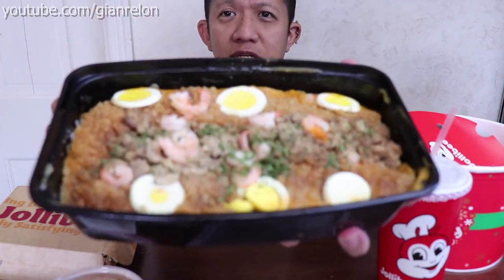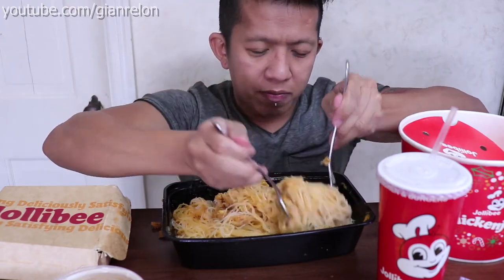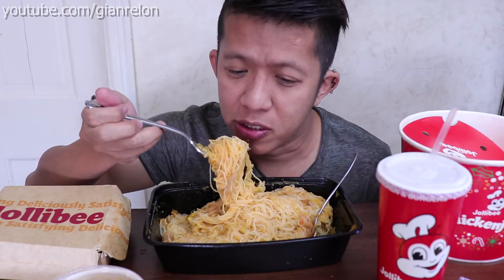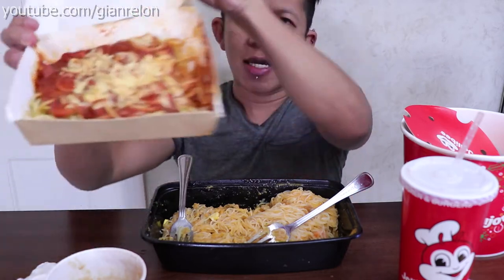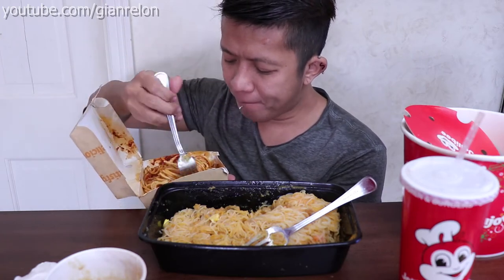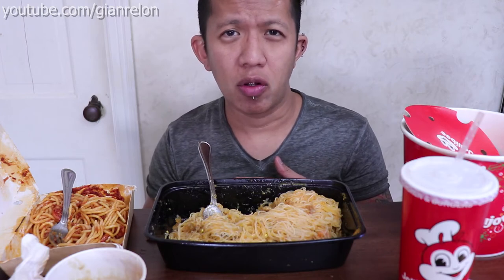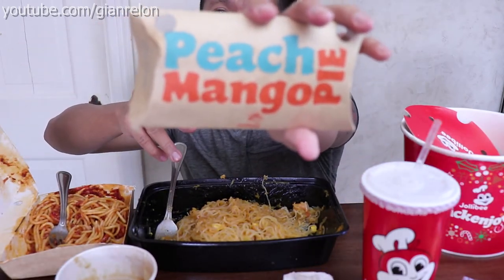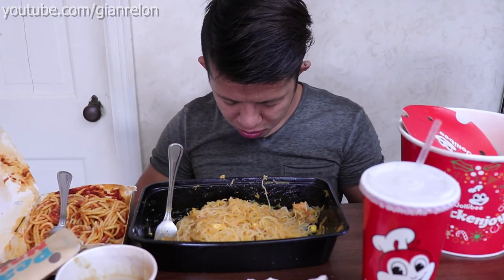JOLLIBEE PALABOK FIESTA AND SPAGHETTI WITH CHICKEN MUKBANG | JOLLIBEE IN AMERICA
my first ever jollibee food eating show (mukbang)in this video i eat pancit palabok fiesta,spaghetti,chicken joy and peach mango pie with a side of red ribbons coconut macaroons.what else can i say its all delishhhh